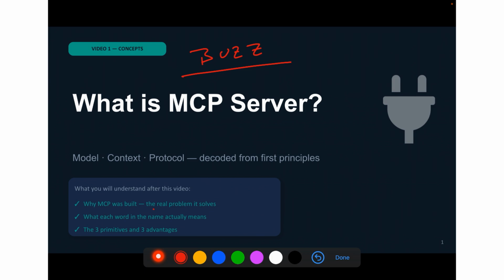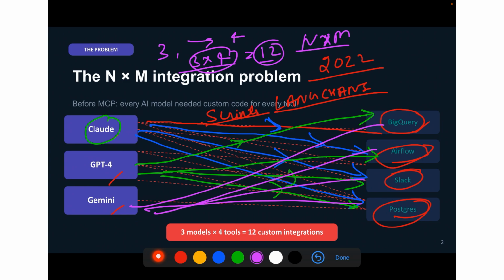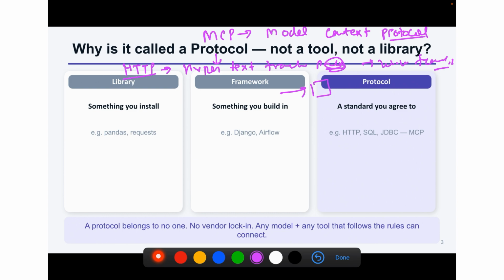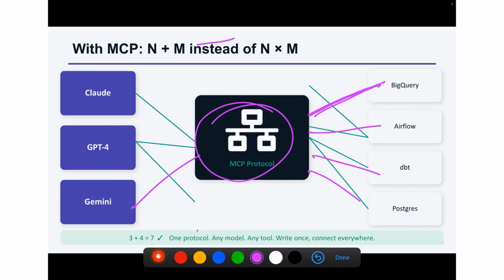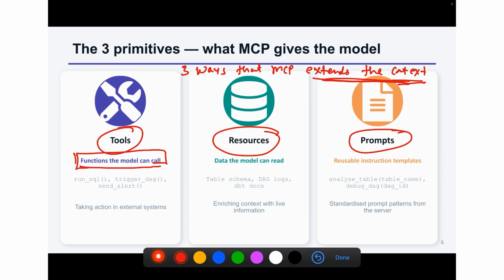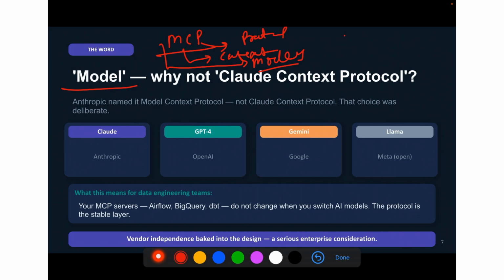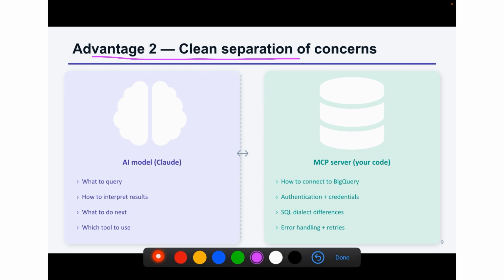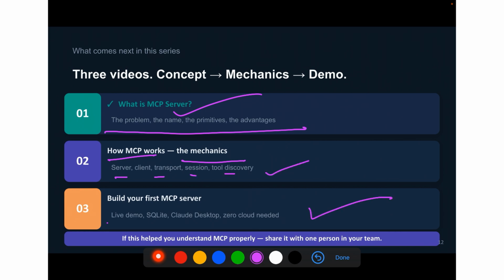MCP Server Explained | Model Context Protocol from First Principles l watch at 1.25x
Everyone is talking about MCP — but most explanations either skip the
fundamentals or jump straight into code.

In this video, we decode Model Context Protocol from first principles —
no code, just the concept explained properly.

What you will understand by the end:
→ The exact problem MCP was built to solve (the N×M integration problem)
→ Why it is called a Protocol — not a tool, not a library, not a framework
→ What "Context" actually means in the name (most content skips this)
→ Why "Model" — not "Claude" — was chosen deliberately
→ The 3 primitives: Tools, Resources, Prompts
→ The 3 advantages: Standardisation, Separation of concerns, Security boundary

This is Video 1 of a 3-part series:
✅ Video 1 — What is MCP Server? (this video)
⏳ Video 2 — How MCP works: server, client, transport, session
⏳ Video 3 — Build your first MCP server (live demo, zero cloud needed)

📌 Chapters
00:00 — Why most MCP explanations fail
01:45 — The N×M integration problem
04:00 — Why it is called a Protocol
08:00 — What "Context" actually means
12:00 — The 3 primitives: Tools, Resources, Prompts
14:00 — Why "Model" — not Claude — is in the name
17:00 — 3 advantages of MCP for data engineers
22:00 — Full name decoded
24:00 — What comes next in the series